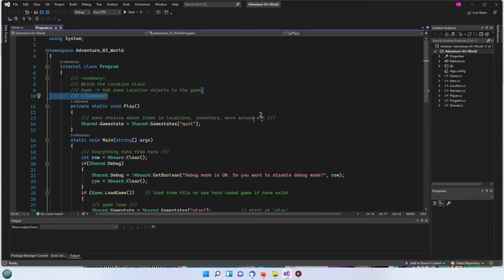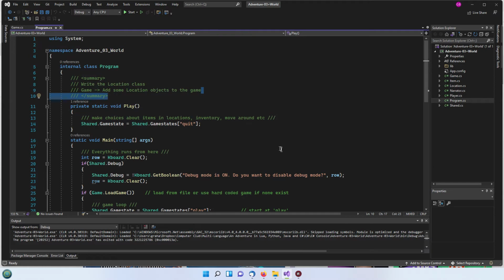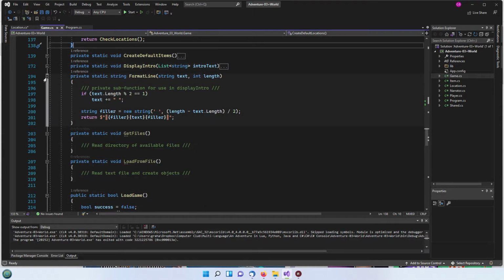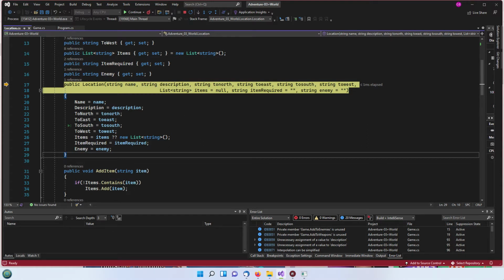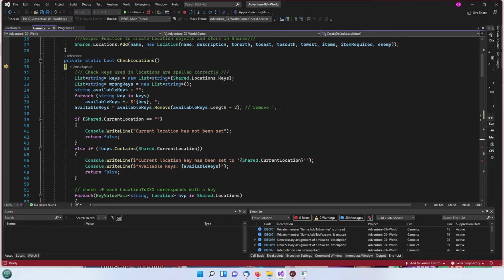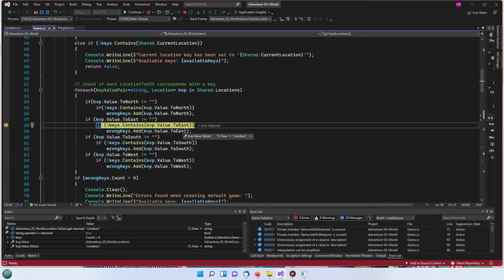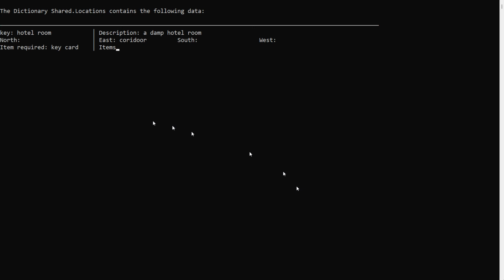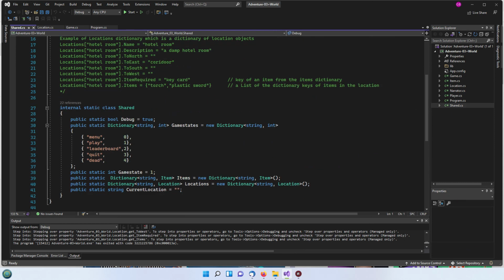An Adventure Game in C#, Python and Lua Part 18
Adding the Location class amd creating some game locations

This is the C# version.

which will give you the code you see in the video.